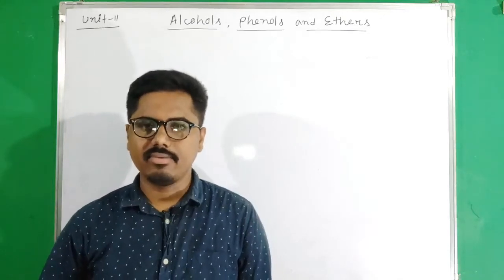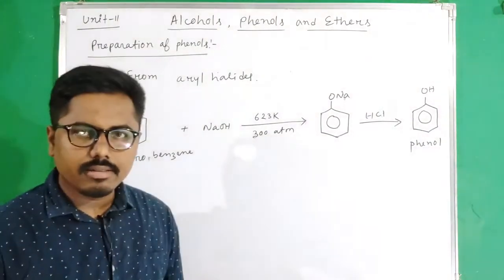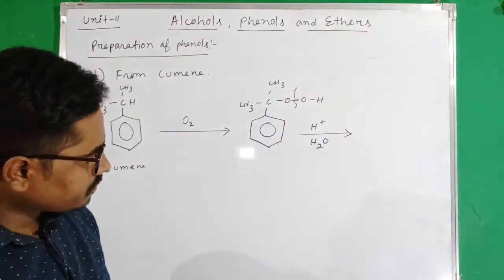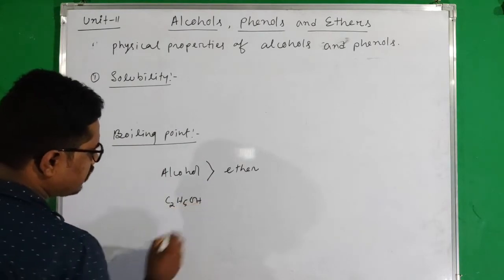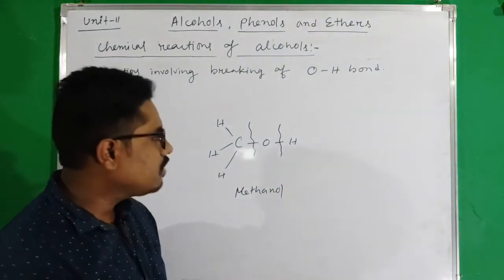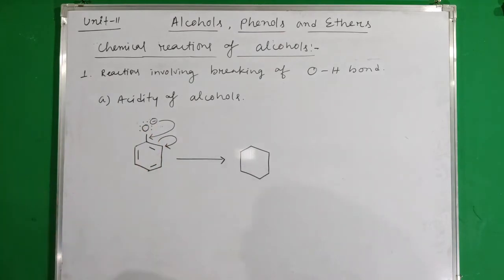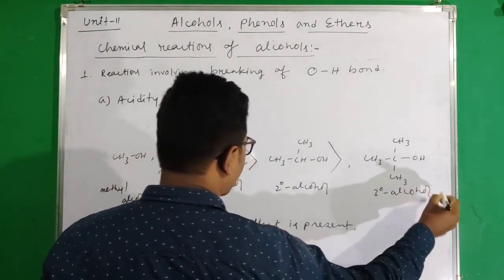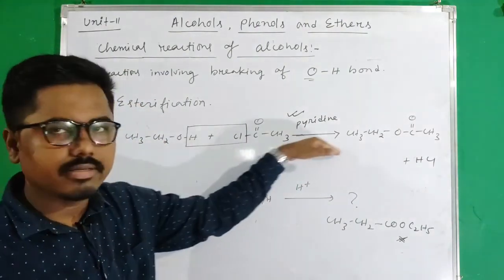L-4, Preparation of Phenols, Physical Properties, Chemical reactions of Alcohols